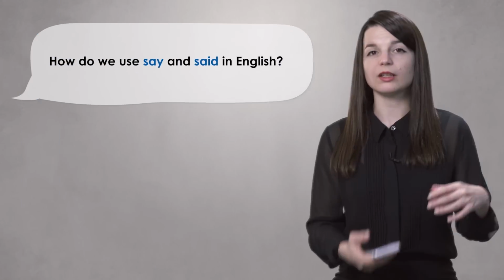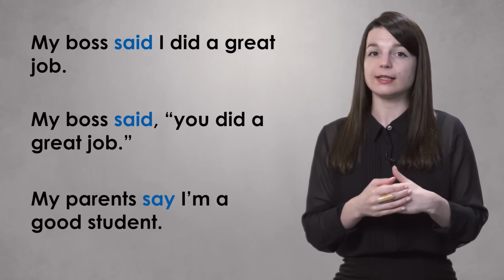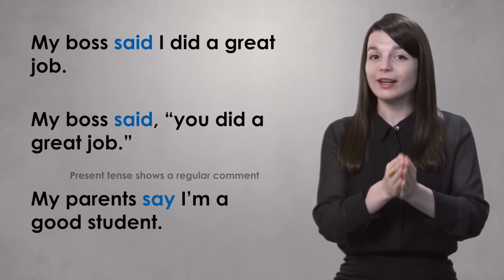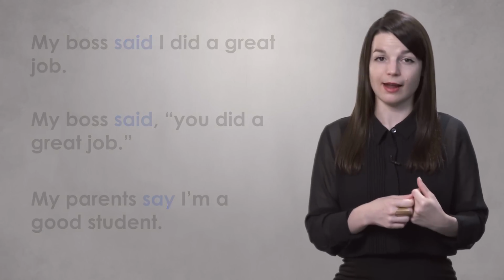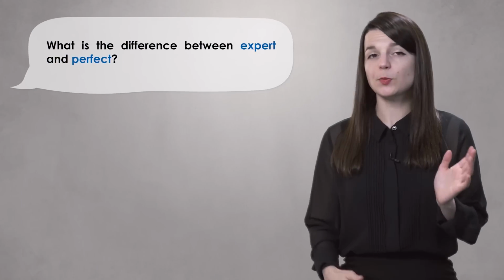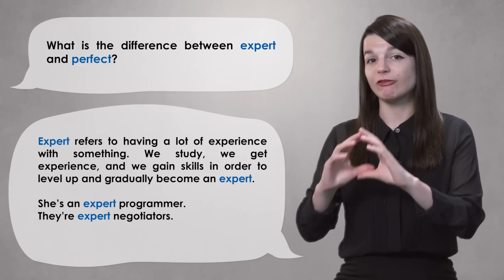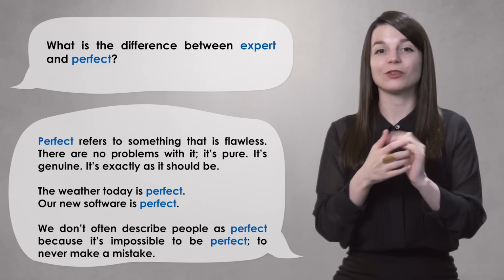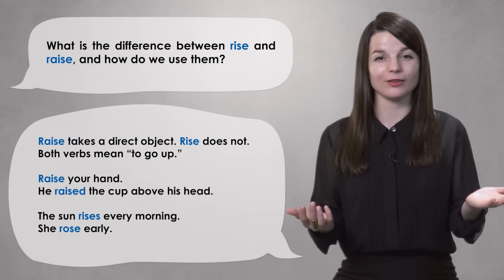Common English Grammar Mistake: RISE vs RAISE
← Get Your Free English PDF lessons
← Ask Alisha your question now! ↓Check how below↓

- How do we use say and said in English?
- What is the correct use of "looking forward to"?
- Could you please tell me the difference between "expert" and "perfect"?
- What is the difference between rise and raise? How do we use them?
- When should i use "beneath" or "below"? Is there any diference between them?